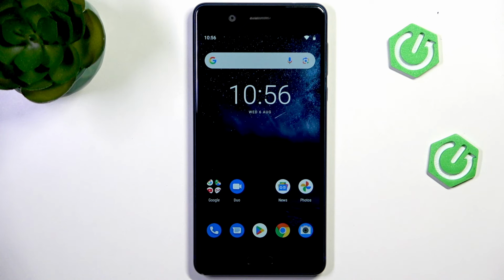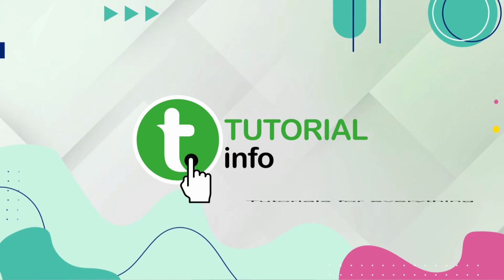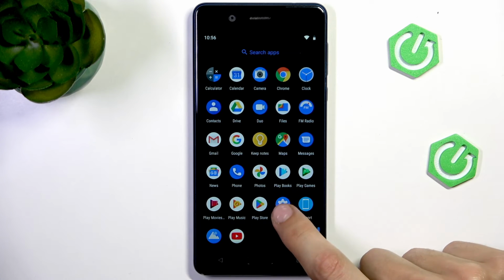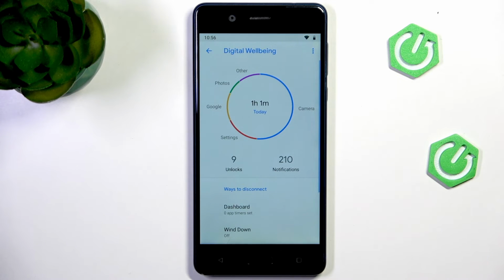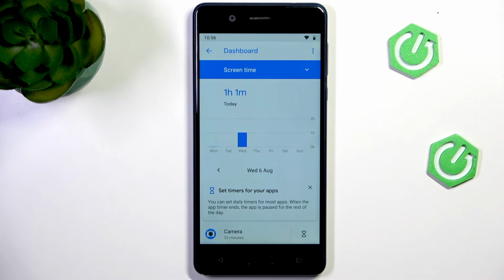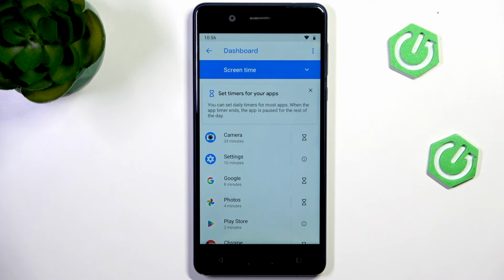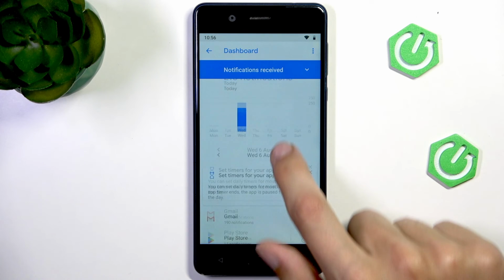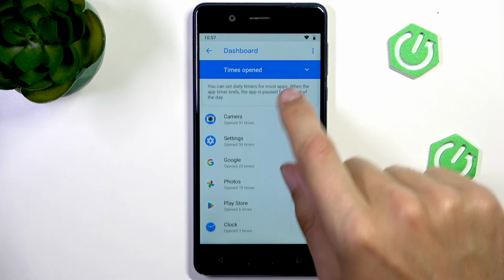NOKIA 5 – How to Check Total Screen Time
Want to know how much time you spend on your NOKIA 5? In this video, we show you step-by-step how to check your total screen time using the built-in Digital Wellbeing feature. You’ll learn how to find your daily and weekly screen time, view detailed app usage statistics, and see how many notifications you receive. This guide will help you monitor your phone habits and manage your digital life more effectively on the NOKIA 5. Whether you’re curious about your usage or want to set limits, you’ll find all the information you need right here.

How to check total screen time on NOKIA 5?
How to see app usage statistics on NOKIA 5?
Where is Digital Wellbeing on NOKIA 5?

0:00 Introduction
0:05 Open Settings on NOKIA 5
0:17 Go to Digital Wellbeing
0:25 View Total Screen Time
0:32 See Detailed App Usage and Notifications
0:44 Tips and Outro